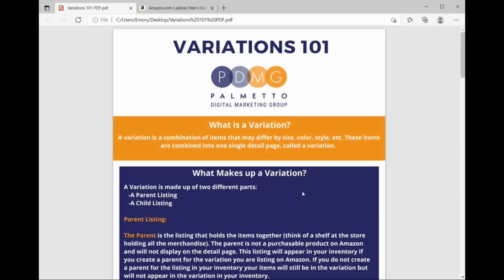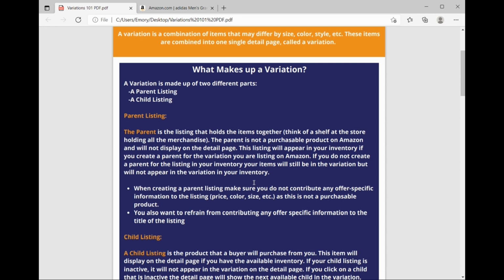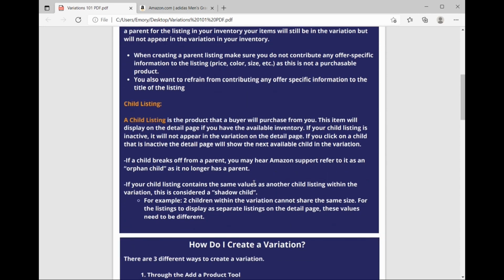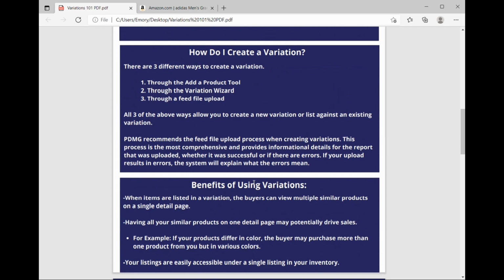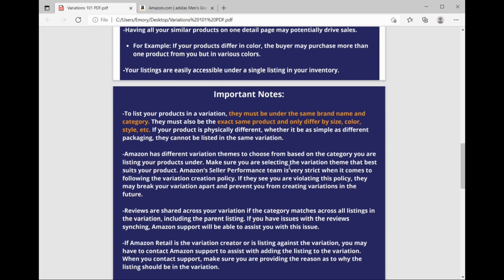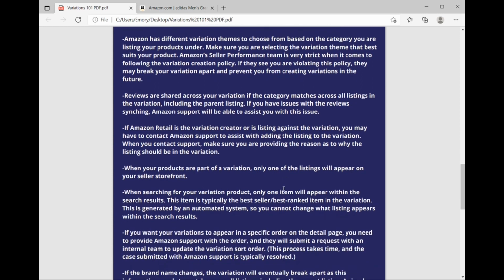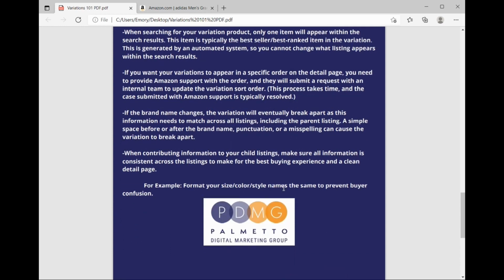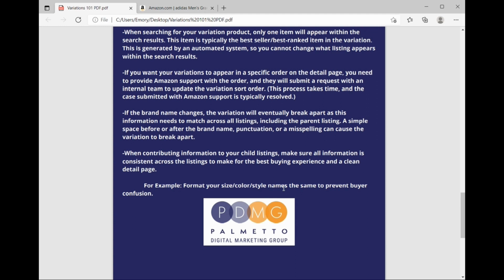Amazon Variations 101